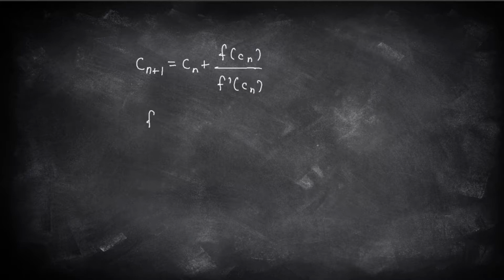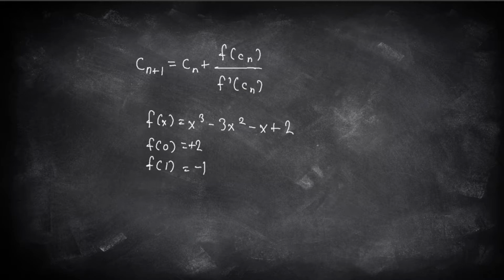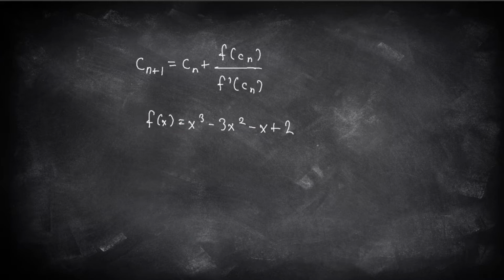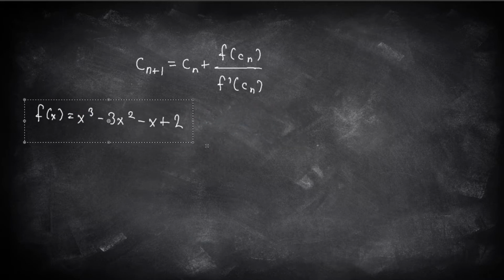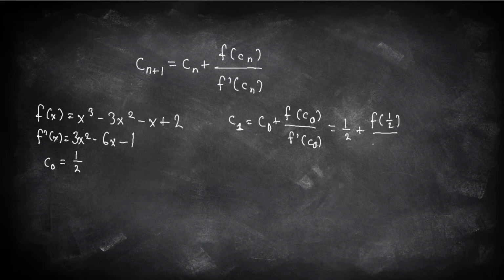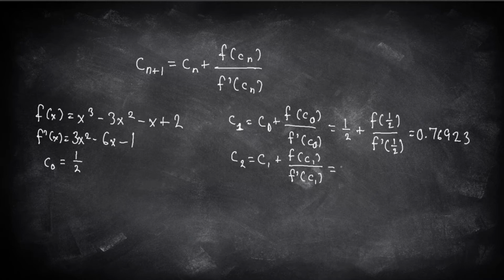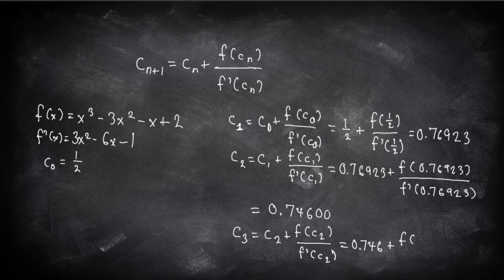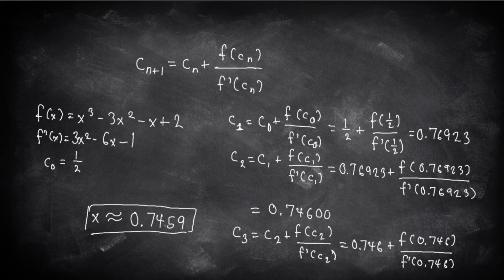Calculus: Chapter 2 Part 6: Newton’s Method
In this video, the Math Record would go over Newton's method to finding zeros.

Chapter Pre
     - 1: Introduction to Calculus
     - 2: Limits
Chapter 1: Derivatives
     - 1: Introduction to the Derivative
     - 2: Power Rule
     - 3: Product Rule, Quotient Rule, & Chain Rule
     - 4: Derivatives of Exponential Functions
     - 5: Derivatives of Trigonometric Functions
     - 6: Derivatives of Inverse Functions
     - 7: Derivatives of Inverse Trigonometric Functions
     - 8: Derivatives of Logarithmic Functions
     - 9: Implicit Differentiations
     - 10: Higher-Order Derivatives
Chapter 2: Applications of Derivatives
     - 1: Understanding Graphs: Maximum & Minimums
     - 2: Understanding Graphs: Increasing & Decreasing Intervals
     - 3: Understanding Graphs: Concavity & Inflection Points
     - 4: Understanding Graphs: 2nd Derivative Test
     - 5: Understanding Graphs: Intermediate & Mean Value Theorem
     - 6: Newton's Method to Approximating Zeroes
     - 7: Euler's Method to Approximating Points
     - 8: Related Rates
     - 9: Optimization
     - 10: Indeterminants & L'Hôpital Rule
Chapter 3: Integrals
     - 1: Introduction to the Integral
     - 2: Basic Integration
     - 3: Integration by Substitution
     - 4: Integration by Parts
     - 5: Integration using Partial Fractions
     - 6: Integration of Trigonometric Functions
Chapter 4: Applications of Integrals
     - 1: Displacement, Total Distance, and Position
     - 2: Area
     - 3: Volume from Revolutions
     - 4: Volume from Cross Sections
     - 5: Riemann Sums
     - 6: Newton's Law of Cooling & Logistic Functions
     - 7: Arc Length
Chapter 5: Sequences and Series
     - 1: Introduction to Sequences and Series
     - 2: P-series & Infinite Geometric Series
     - 3: Convergence Test #1: Integral Test
     - 4: Convergence Test #2: Comparison Test
     - 5: Convergence Test #3: Limit Comparison Test
     - 6: Convergence Test #4: Ratio Test
     - 7: Convergence Test #5: Root Test
     - 8: Alternating Series
     - 9: Power Series
     - 10: Taylor & Maclaurin Series